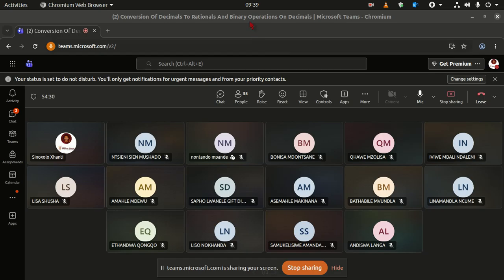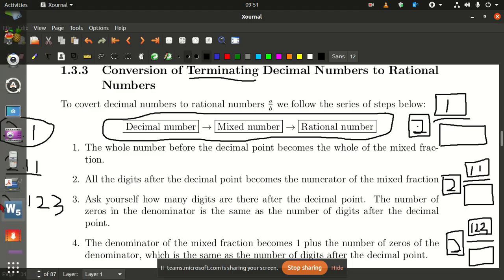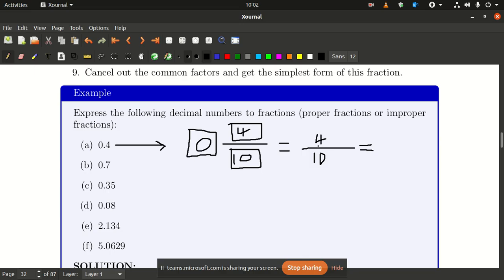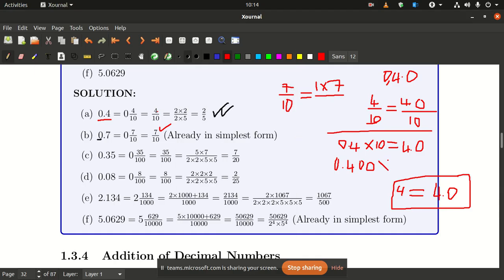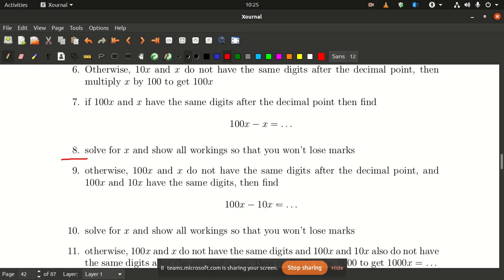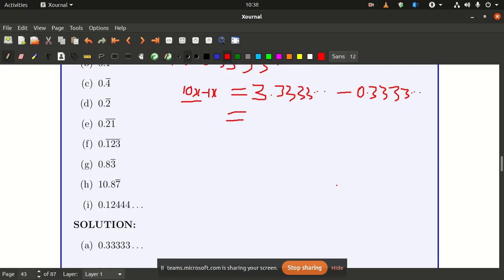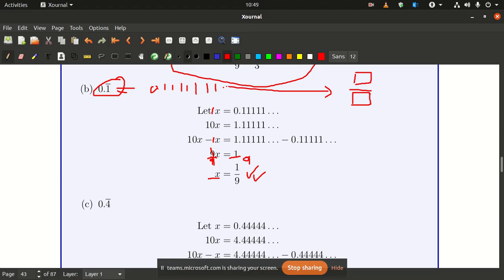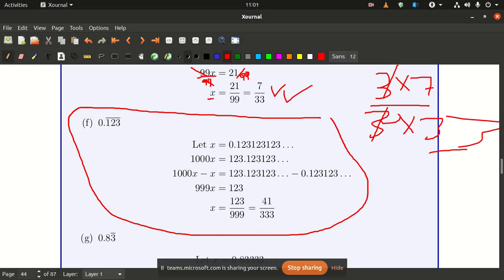Business Calculations: Conversion of decimals to proper and improper fractions